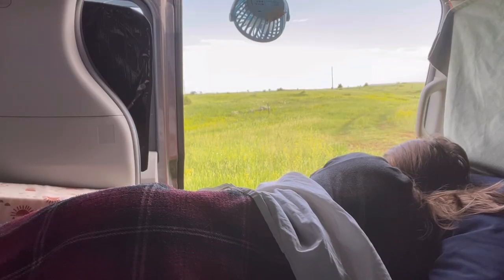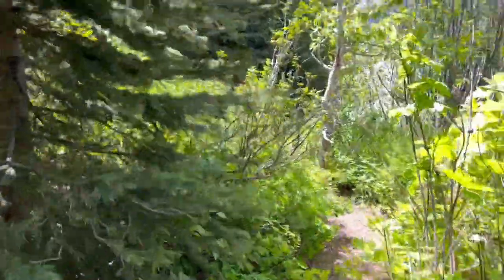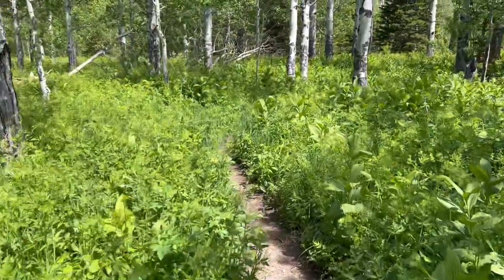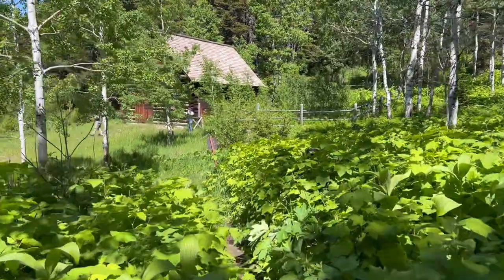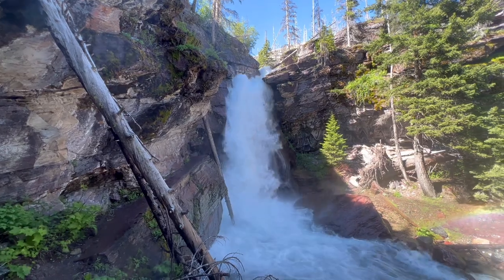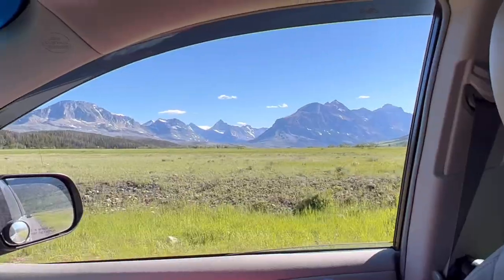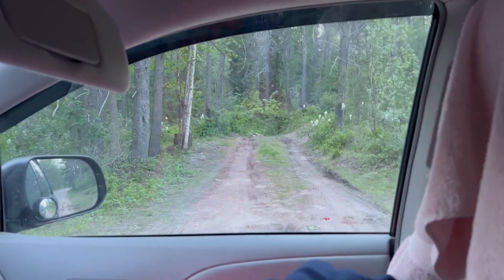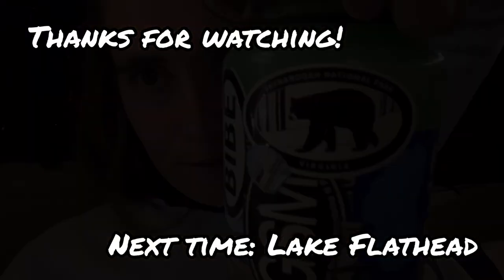Van Life in Glacier National Park! [Montana Trip Part 2]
In my second vlog from Glacier National Park, I’m hiking and exploring the St. Mary’s area. I’ll also discuss showering and camping while living van life/minivan life. Glacier National Park hiking is beautiful, and I can’t wait to share it with you!

Beer tourism feature: Moose Drool

Like the music in this video? It’s from the VLLO editting app or by my little brother!

What is Road Trip Brew-S-A?
To challenge myself and live life to the fullest, I am trying to reach all 50 US states while living in my minivan. In each state, I will
•go on an outdoor adventure
•get involved in a good cause
•drink a local beer

What is Beer in Beautiful Places?
Hi, I’m Maddie! Celebrating an outdoor adventure with a beer has been a long-time tradition for me, and I wanted to create a platform for like-minded folks to come together. In my videos, I cover all types of adventures and review beer! Topics include day hiking, kayaking, travel, thru-hiking, and life on the road. In short, if you would describe yourself as an outdoorist, outdoorsman, outdoorswoman, hiker trash, nomad, or dirtbag, come on along, this is the channel for you! Welcome and cheers!